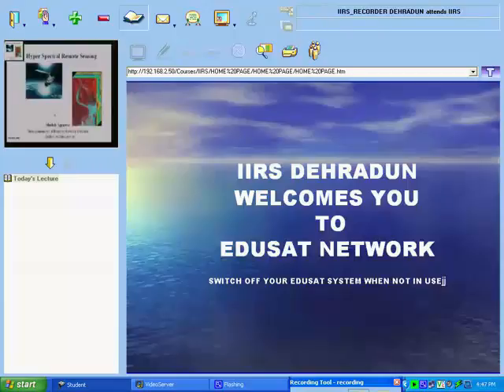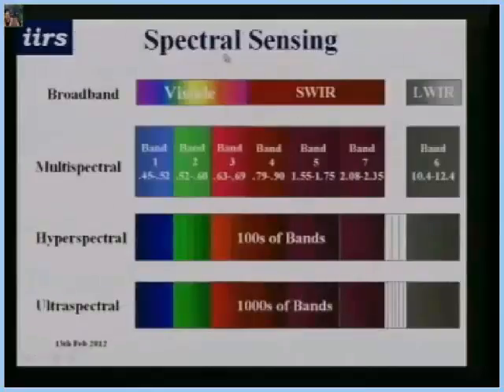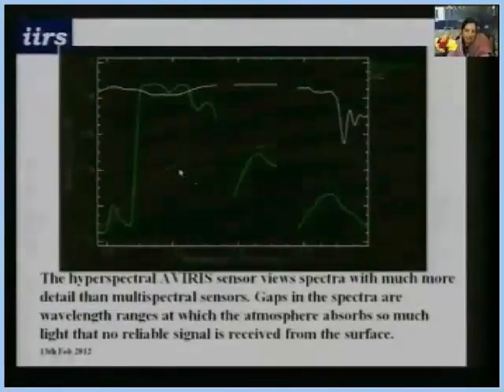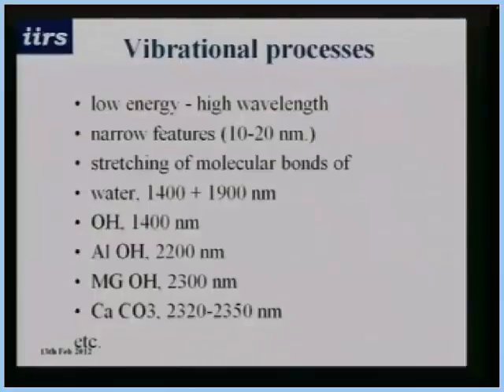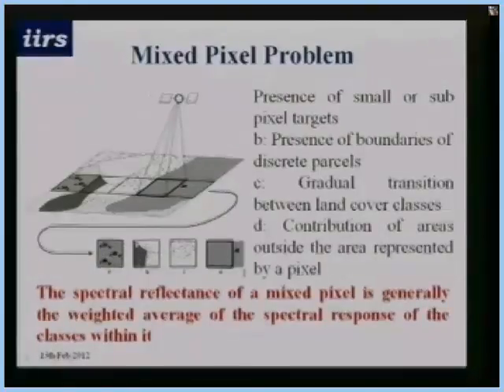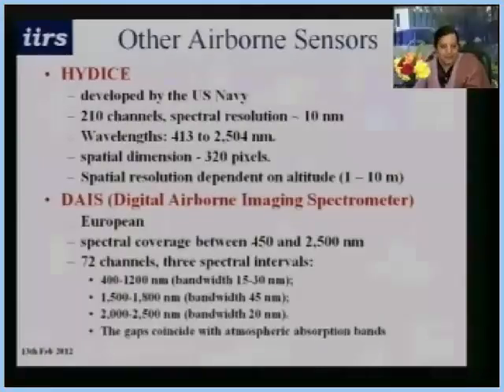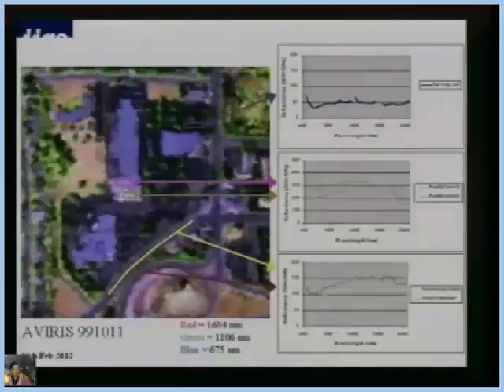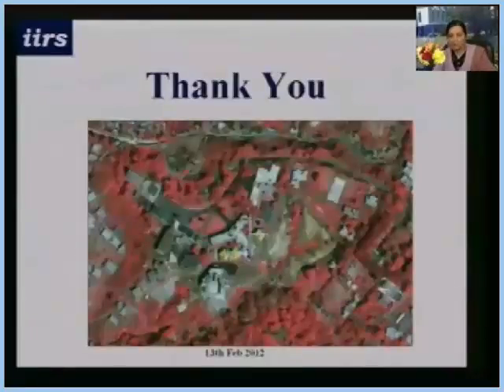a Introduction to Hyperspectral Remote Sensing